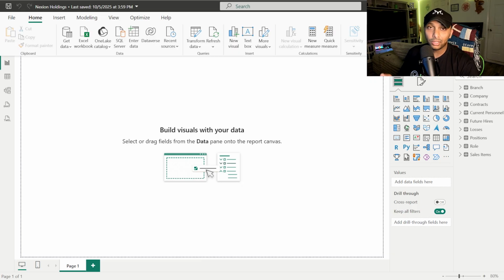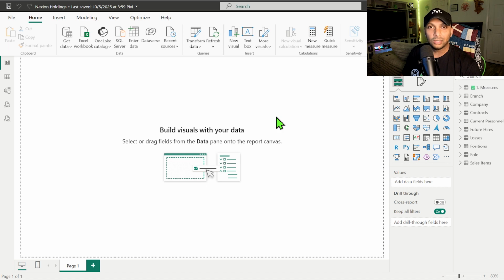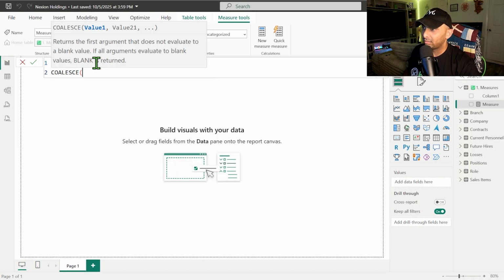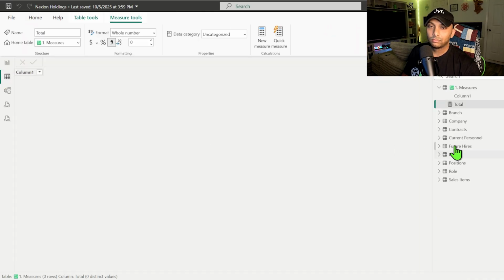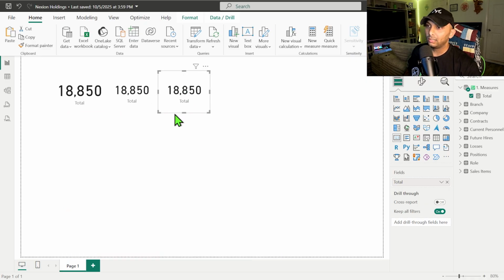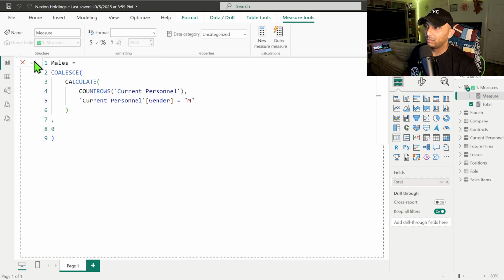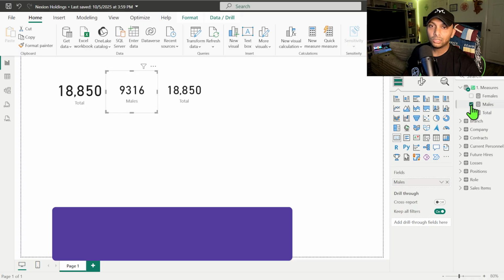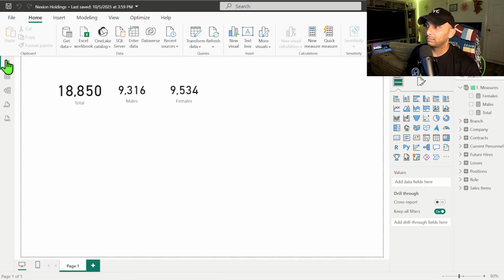How to Build Custom Measures in Power BI Workflow Analytics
In Part 7, we dive into creating all our key measures based on the structured tables we’ve prepared. This is where we bring the data to life and directly align every calculation to the original CEO request and our mind-mapped solution. 📊🧠📈

In this video, we:
🧮 Build a few key DAX measures for headcount, males, and females
📌 Align every calculation to the structure we mapped out earlier
🎯 Ensure each metric supports the decision-making needs of executive leadership
⚙️ Lay the foundation for filters, visuals, and drill-throughs to work seamlessly

This is where the raw numbers start becoming real answers.